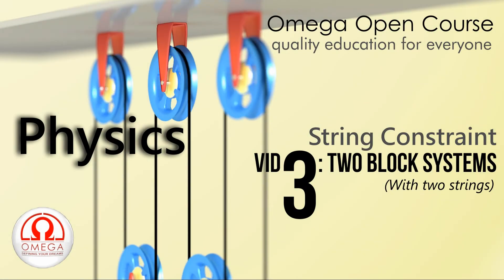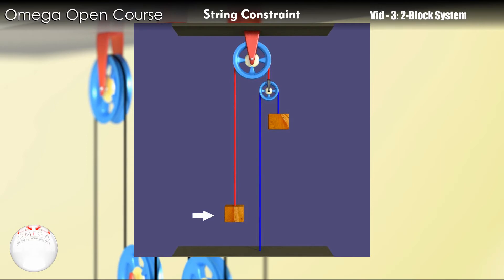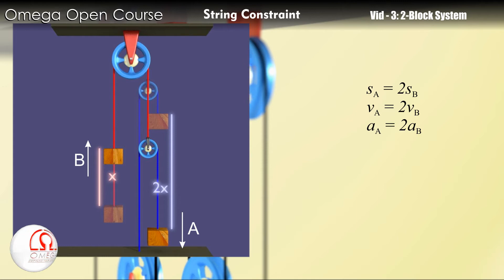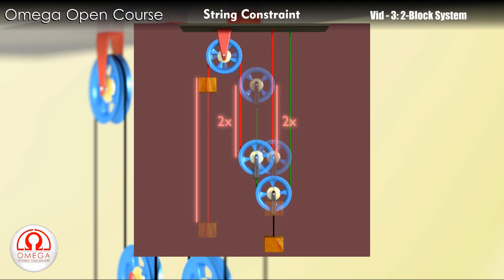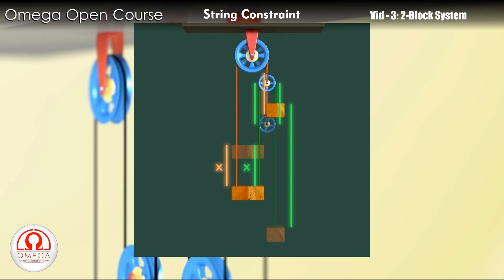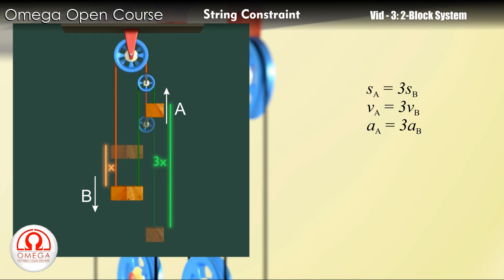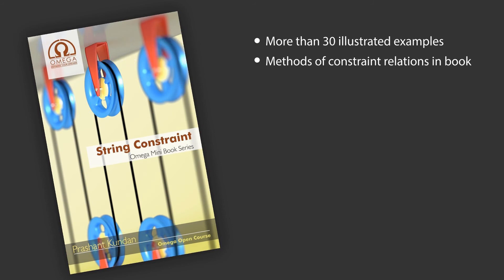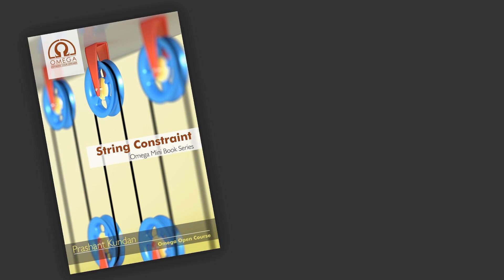String Constraint: Part 3 - Two Block Systems (With 2 Strings)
Amazon Link for Book: Coming Soon! Please keep checking.